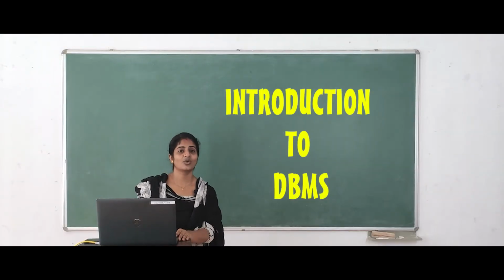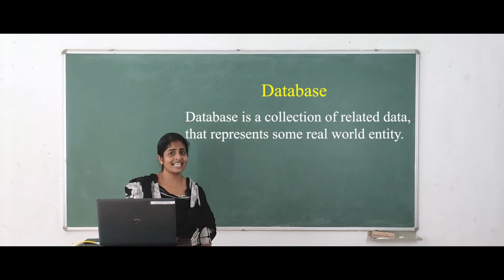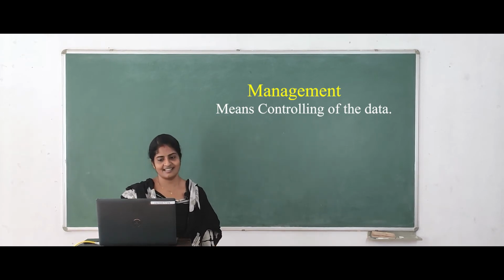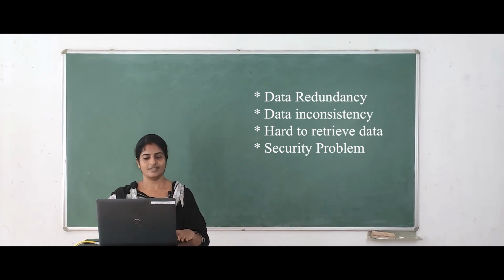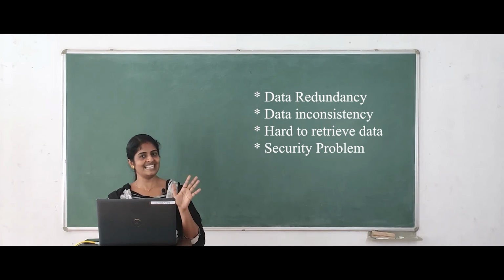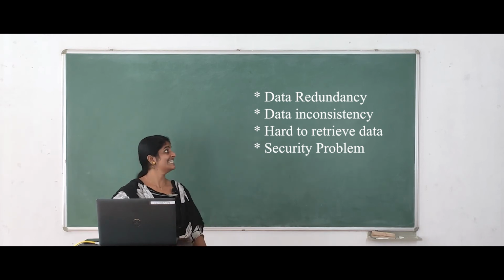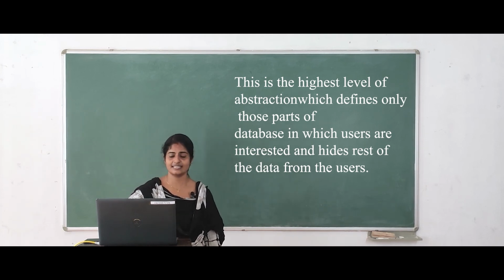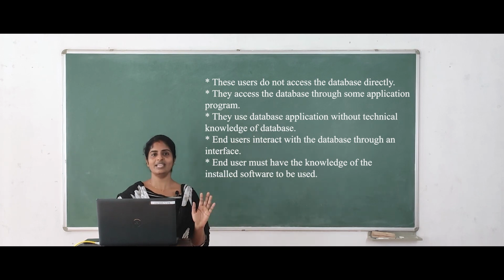INTRODUCTION TO DBMS| Video Lecture| S Sowmiya| Department of Computer Studies|NJC